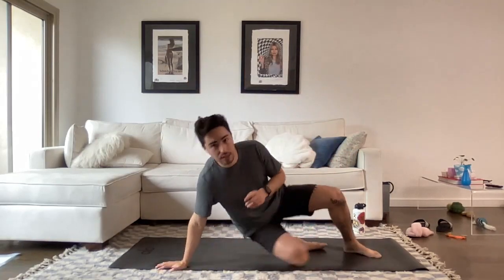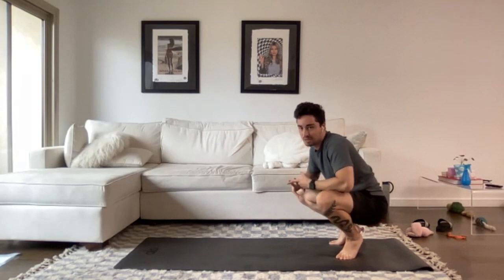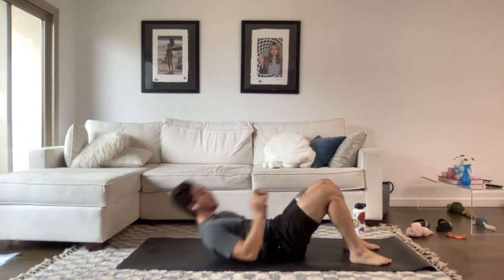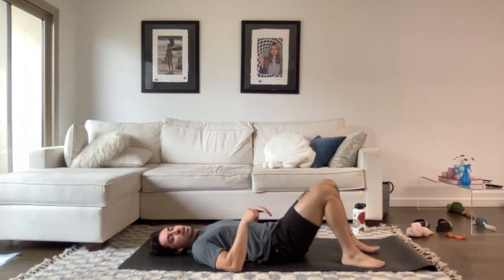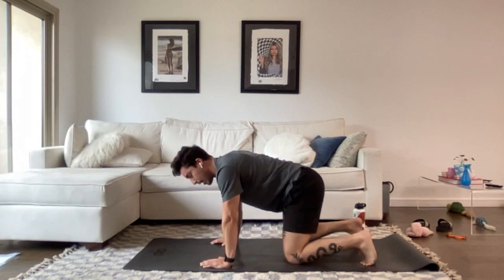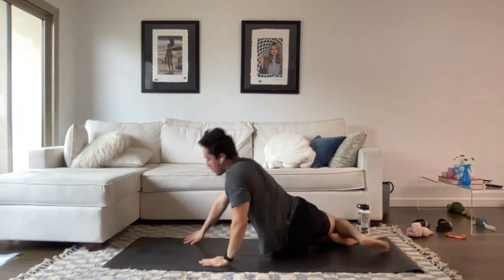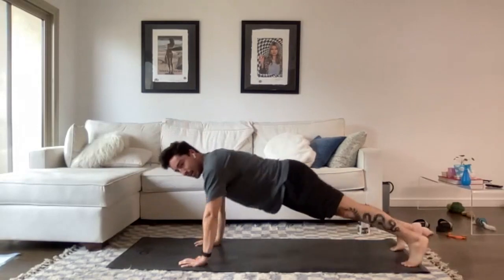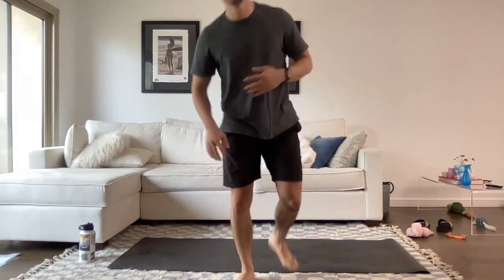Abs & Core 8.31.21